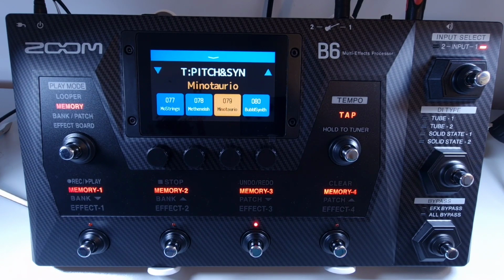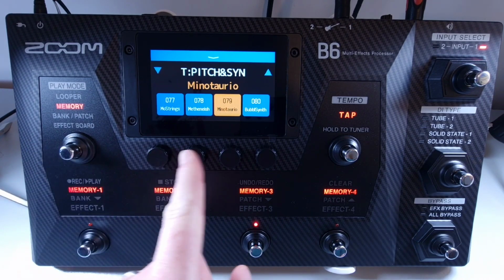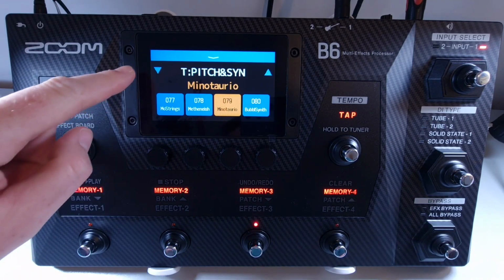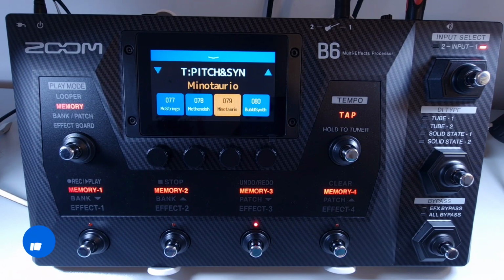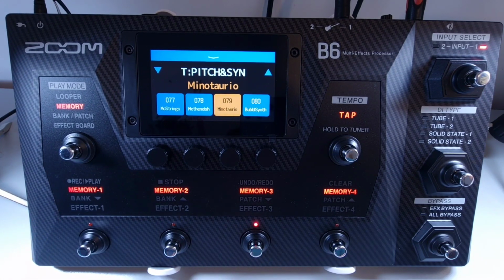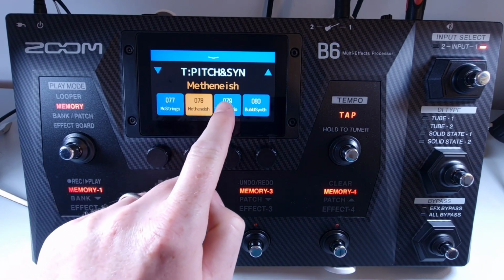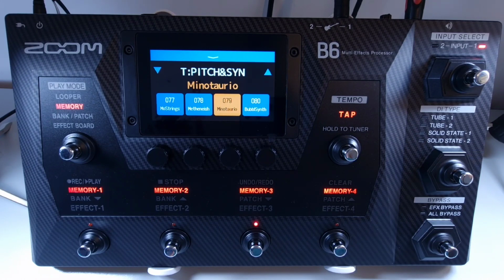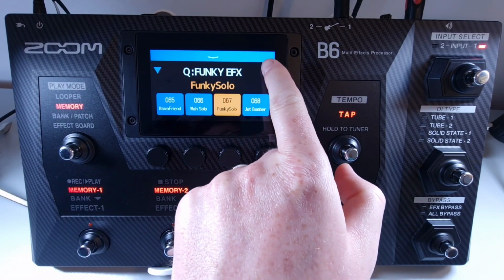#016 How To Switch Patches In One Bank In Memory Mode ZOOM B6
Found this tutorial helpful? Consider becoming a member!
Your support helps keep this content coming. Join here!

All 68 Mini Tutorials For The ZOOM B6 In One Video

**## More Mini Tutorials ##**